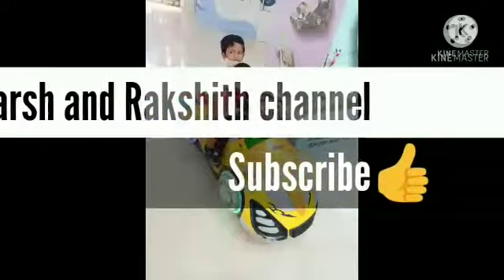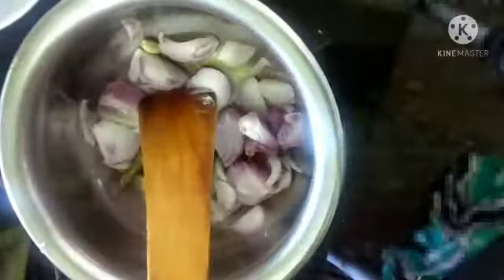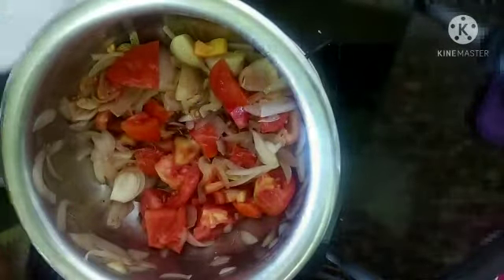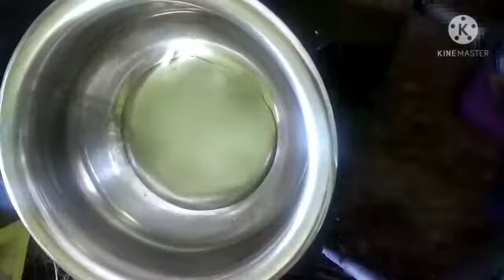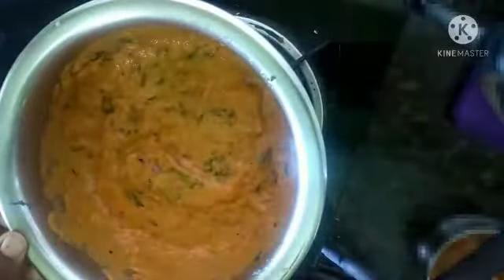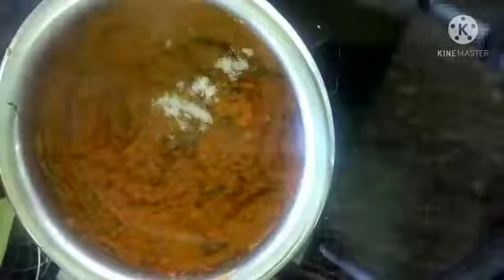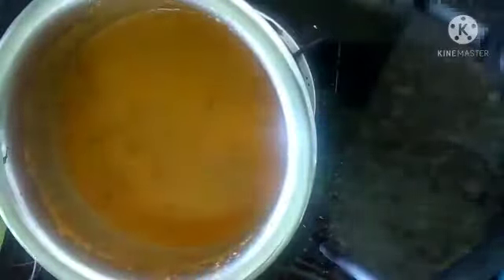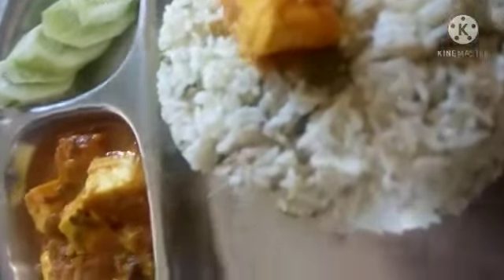Panner Gravy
Video from Sathish Kumar